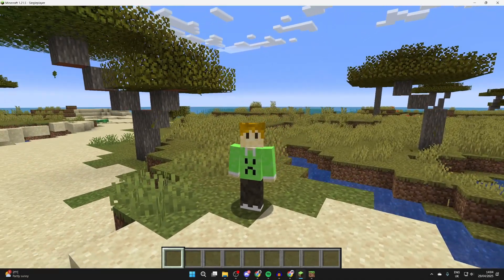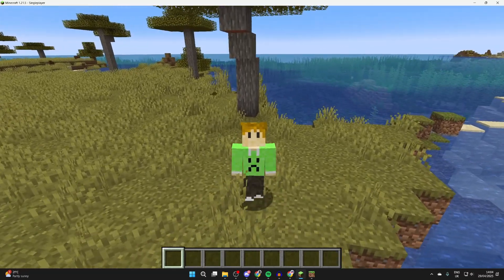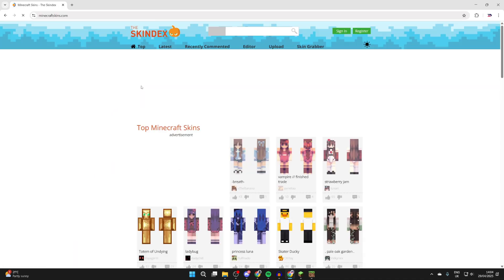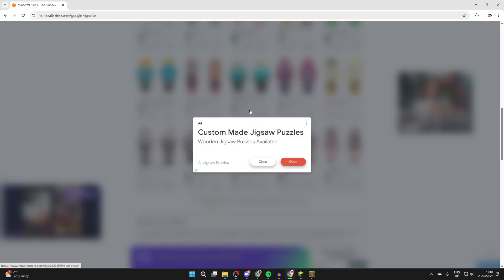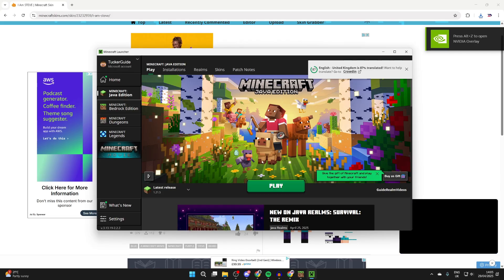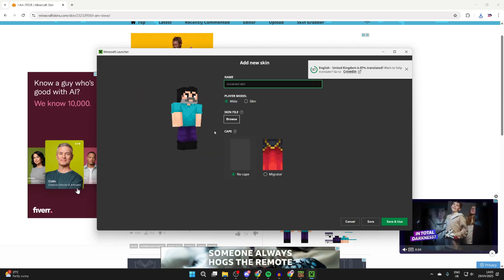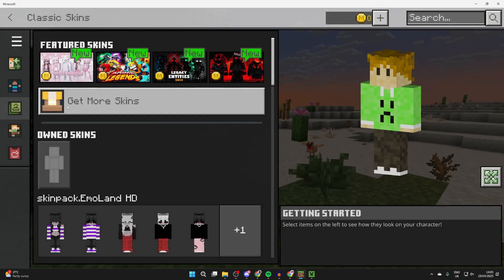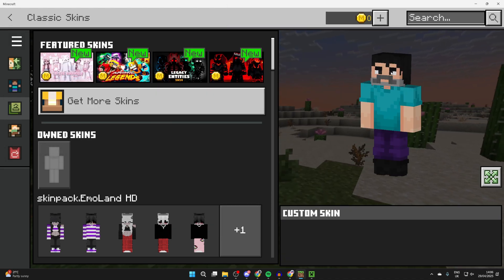How To Download Minecraft Skins - Java & Bedrock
Learn how to download minecraft skins for java and bedrock in this video.

GuideRealm